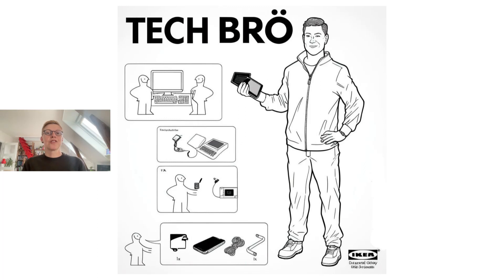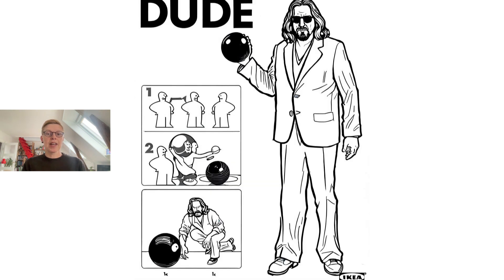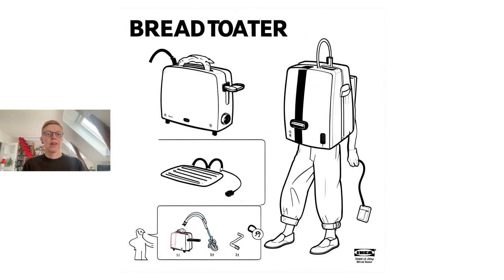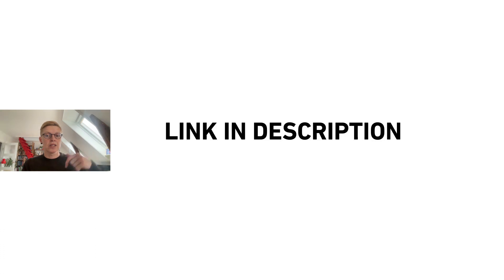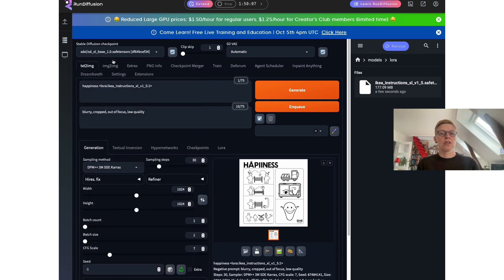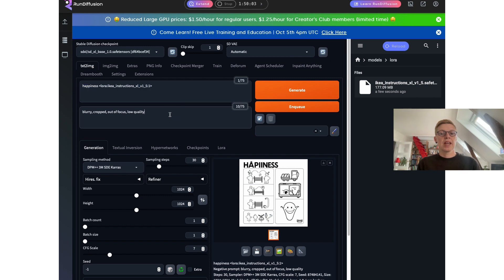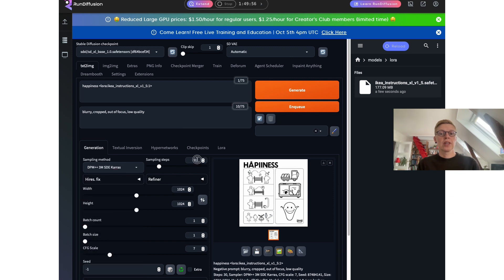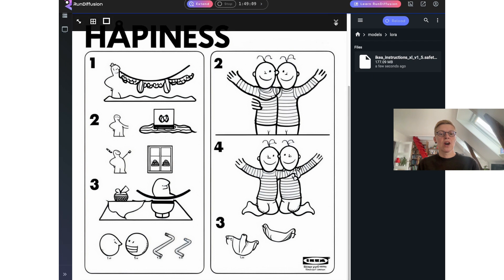Create fake IKEA instruction manuals with AI in Stable Diffusion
Use Stable Diffusion to generate hilarious spoof IKEA manuals

Create fun and interesting things you didn't know about AI art 💯

Have you ever wondered what absurd IKEA instruction manuals dreamed up by AI might look like? Well in this video, I use Stable Diffusion to generate hilarious spoof IKEA manuals with step-by-step instructions for silly tasks like styling Donald Trump's hair and French kissing.
Thanks to a clever user who trained the Stable Diffusion model on IKEA's iconic minimalist illustration style, we can now create endless fake IKEA manuals with bizarre DIY activities. I'll be sharing how I prompt Stable Diffusion to mimic IKEA's signature aesthetic while producing absurd and funny results.
If you want to generate your own fake IKEA manuals with Stable Diffusion, I walk through exactly how to set up the AI IKEA manual generator and train it using the IKEA LORA model. I'll also show examples of the weird and hilarious IKEA manual illustrations Stable Diffusion comes up with.

I share creative and fun ways these tools can be used.